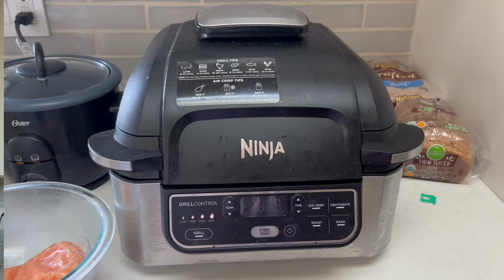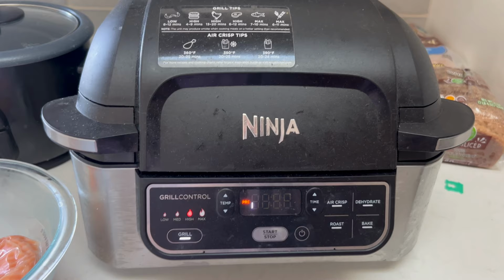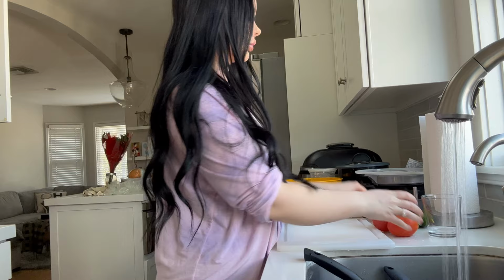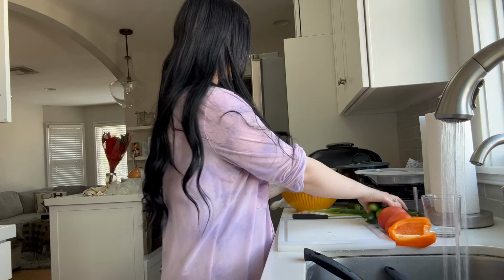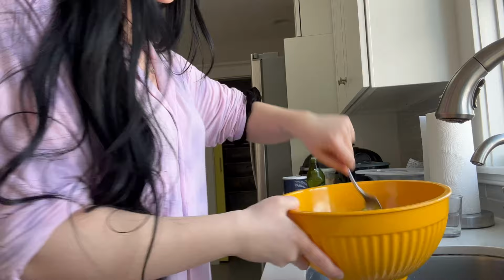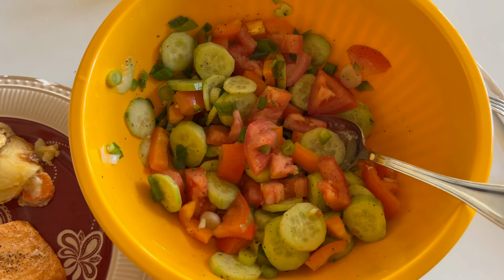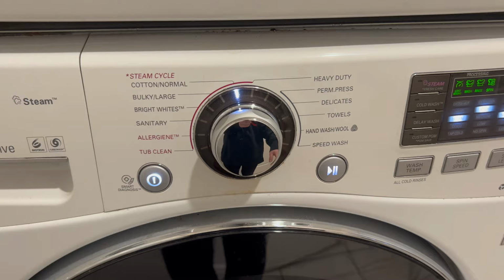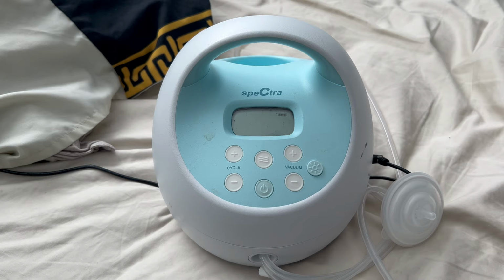Short vlog! LIFE AS A SAHM. Cook with me, laundry day & more🤍